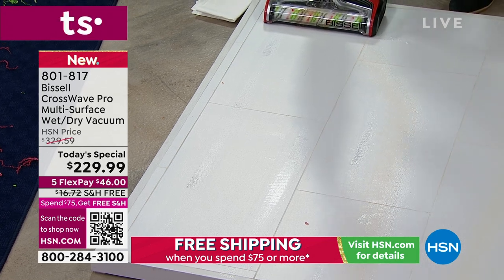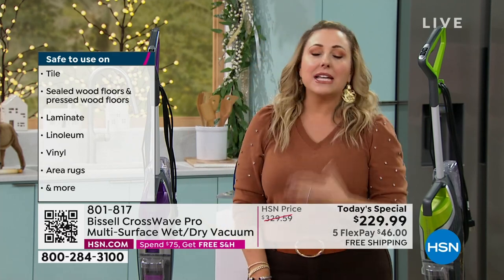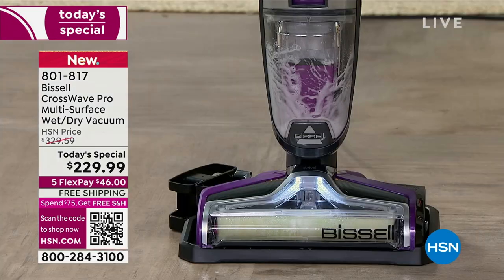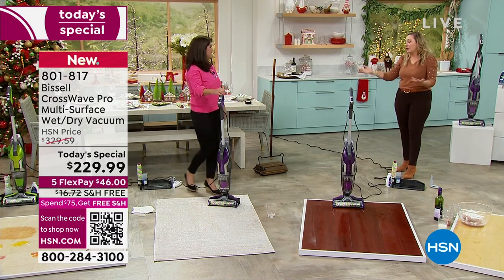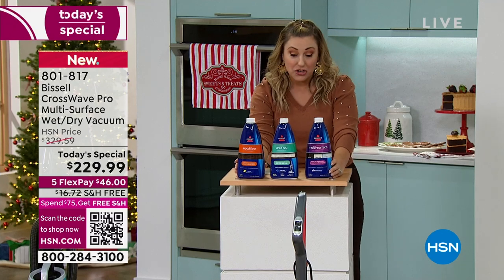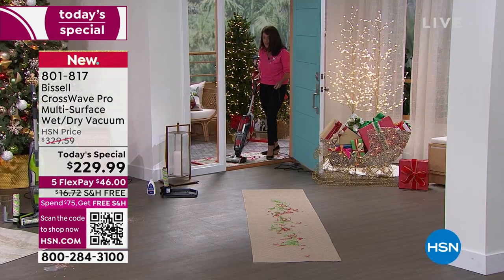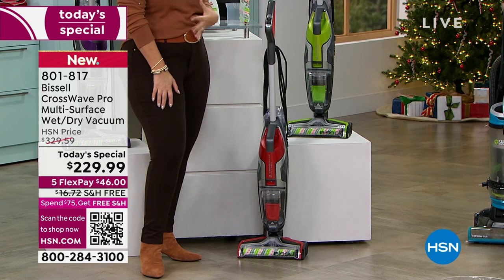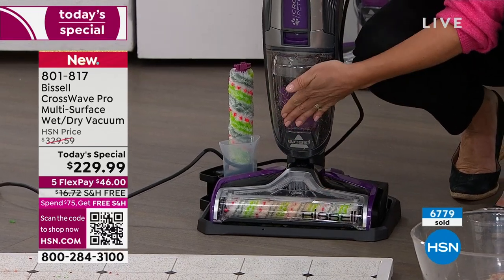HSN | Bissell Cleaning 10.23.2022 - 03 PM